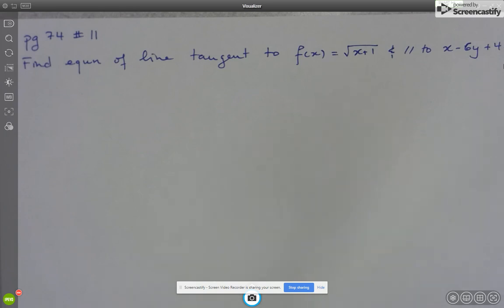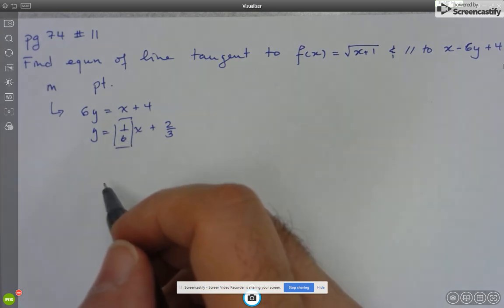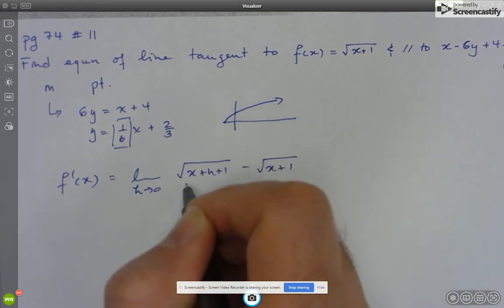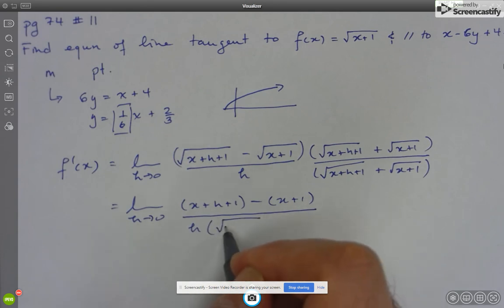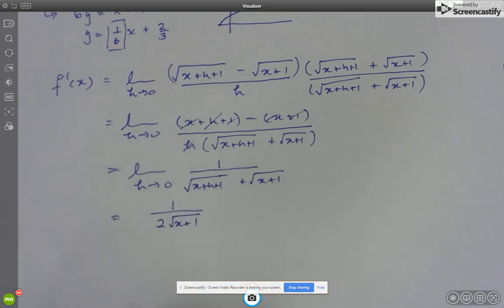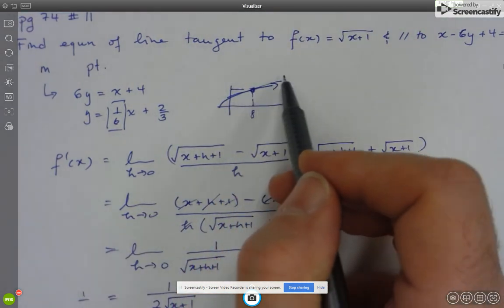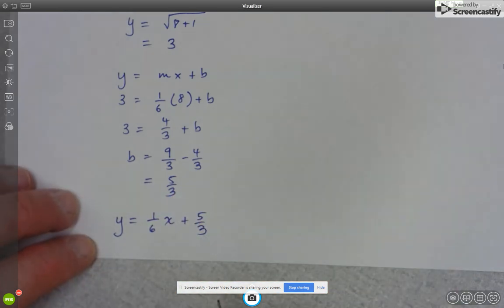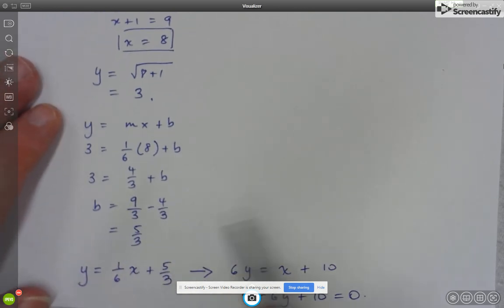MCV4U pg 74 # 11